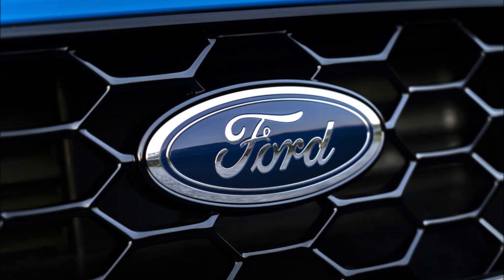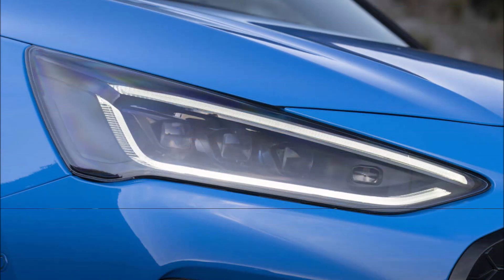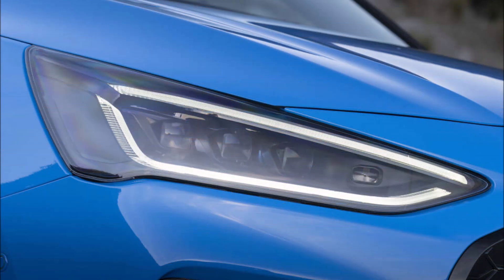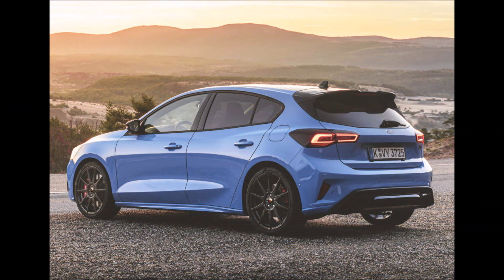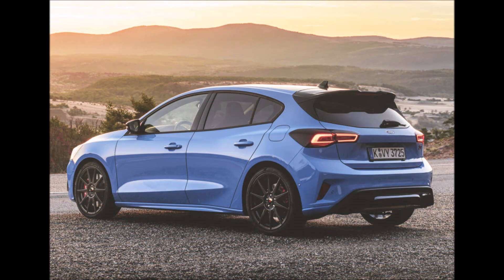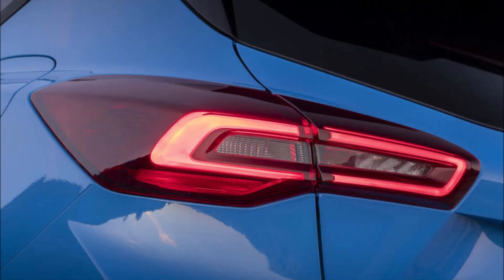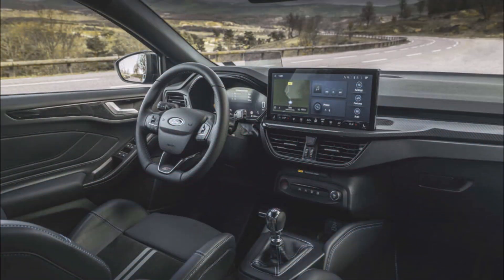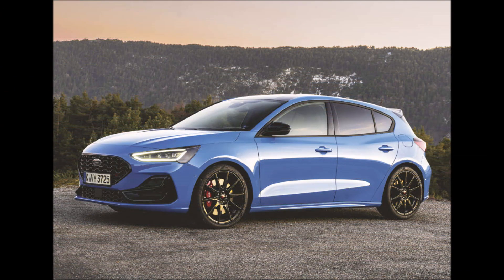Ford Focus ST Edition 2024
Ford Focus ST Edition 2024 revealed